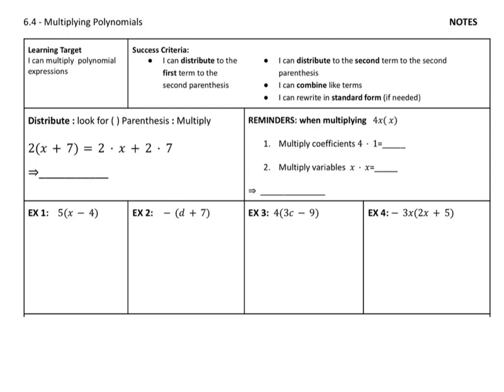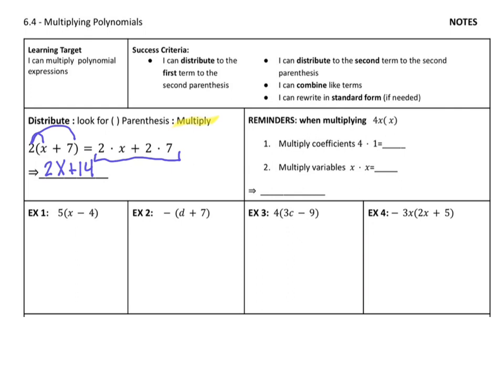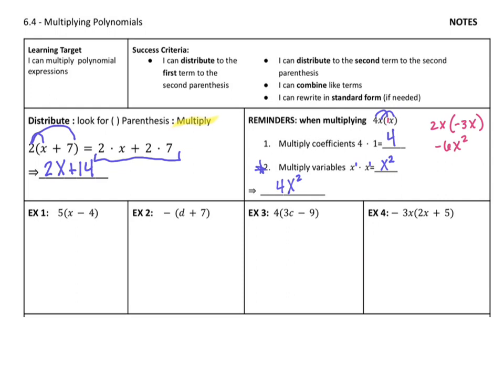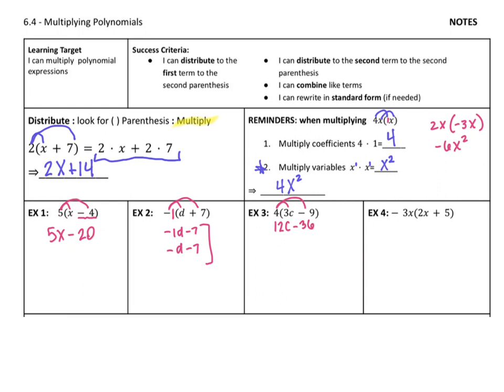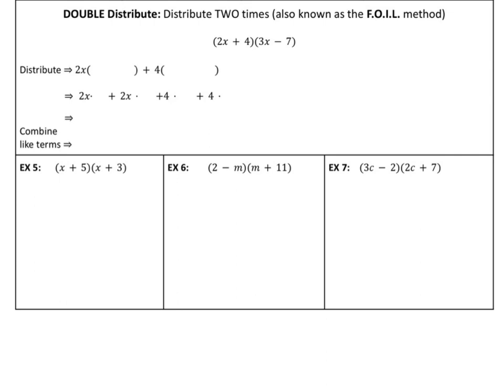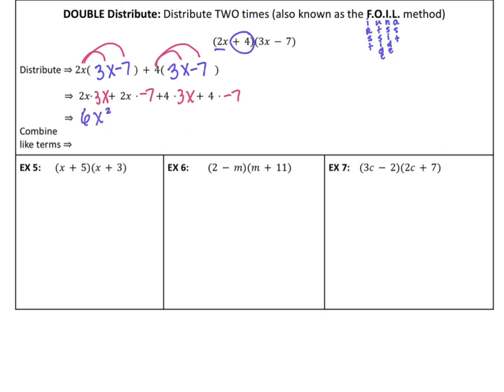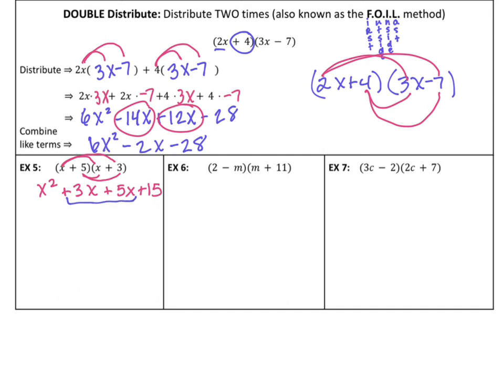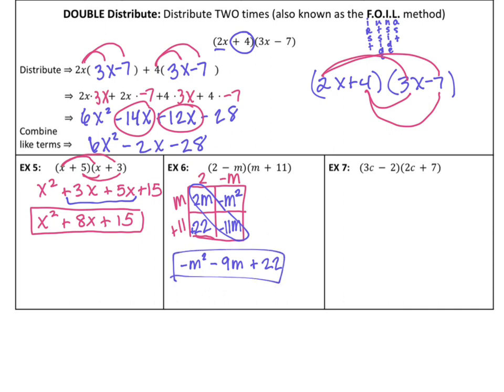Lesson 6.4 - Multiplying Polynomials